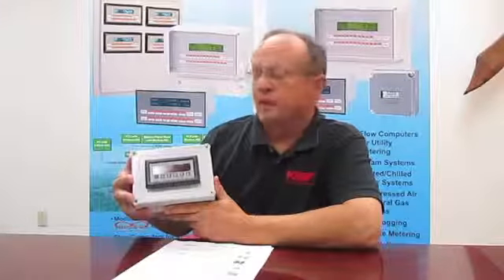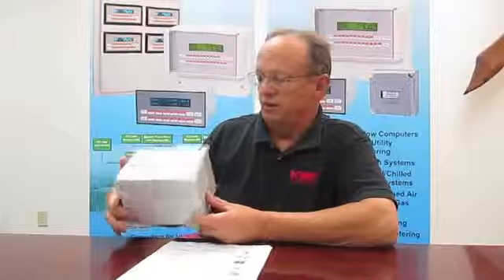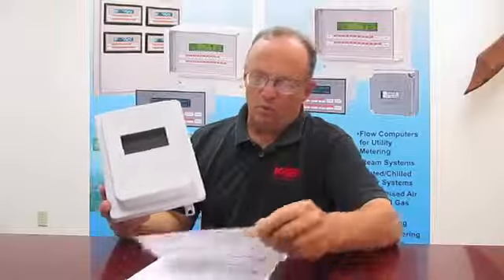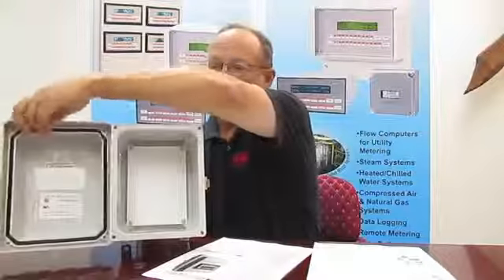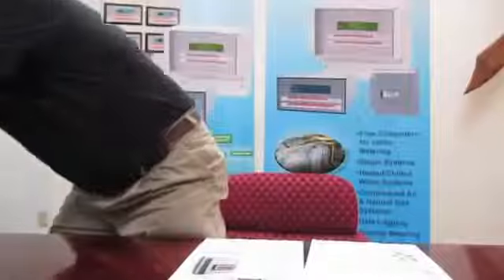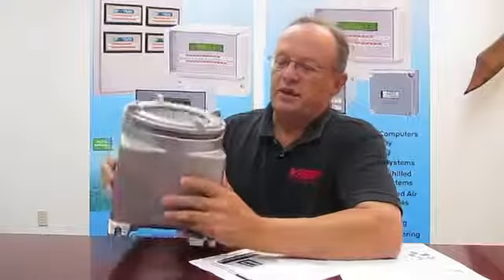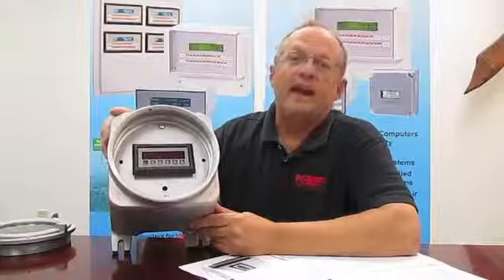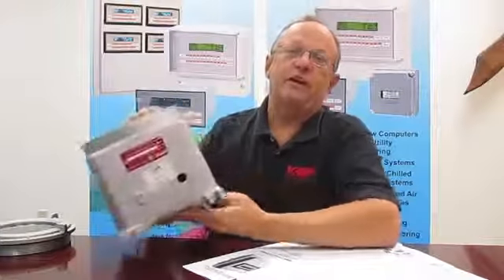KEP NEMA Enclosures for 1/8 DIN Cutouts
These KEP NEMA enclosures offer maximum protection for your standard 1/8 DIN instruments. These enclosures meet all NEMA 4X and IP65 requirements. They are explosion proof, wall mounted and can be used for indoor and outdoor applications.